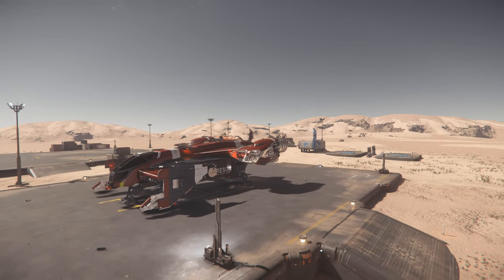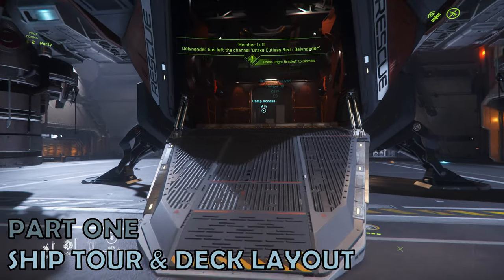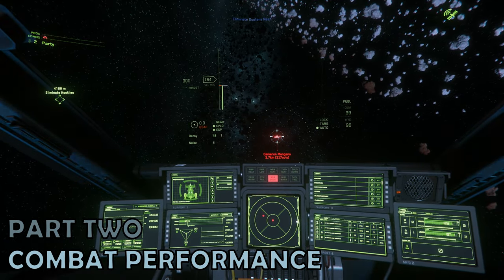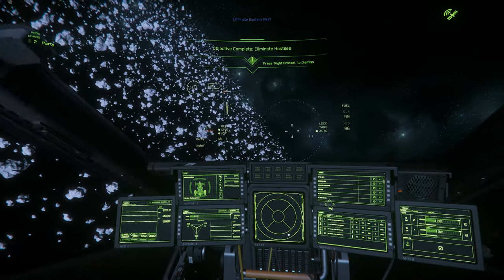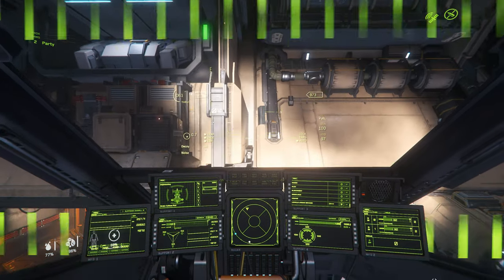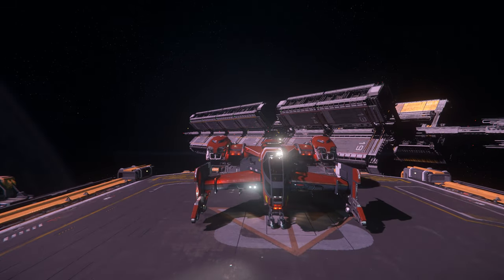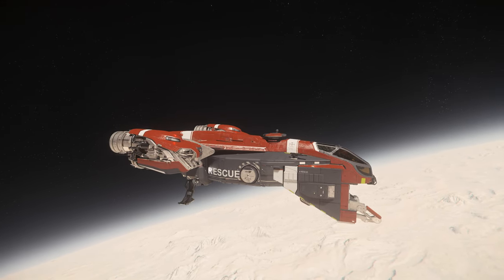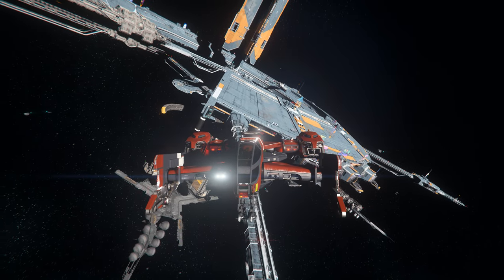Cutlass Red Review and Tour | Star Citizen 3.12 Gameplay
In this video, I review the Star Citizen medical ship, the Drake Cutlass Red, including a walkaround as well as detailed ship review. I include gameplay footage of the Cutlass Red. The gameplay for this Star Citizen Drake Cutlass Red ship review is from patch 3.12

00:00 Introduction to the Cutlass Red
01:04 Ship Tour & Deck Layout
02:11 Combat Performance
03:23 Visibility & Handling
04:48 Operating Costs
05:56 Verdict & Summary